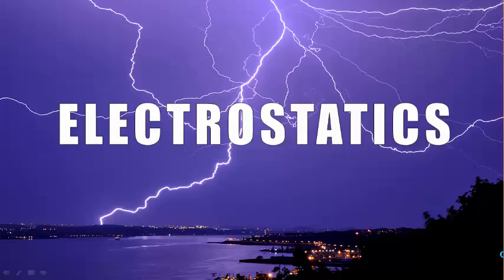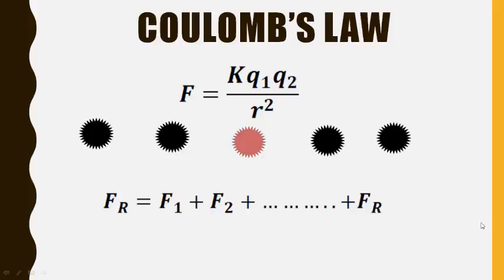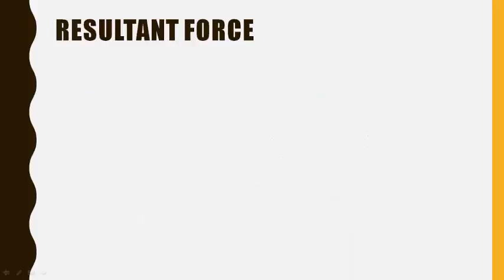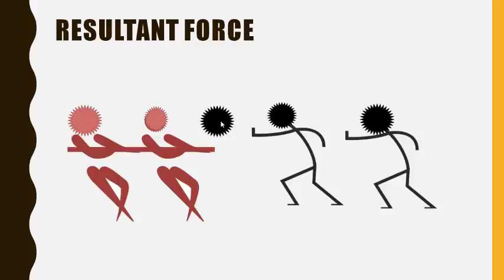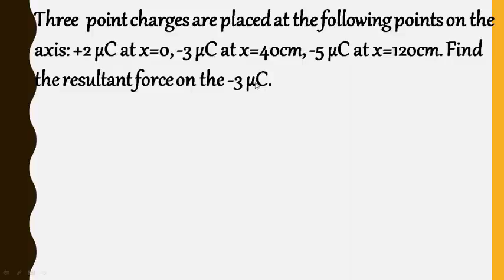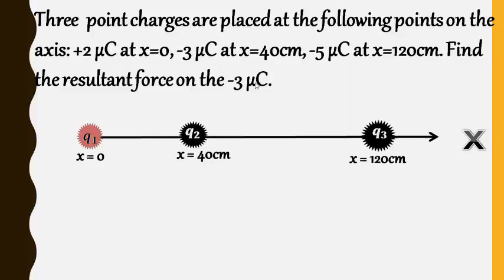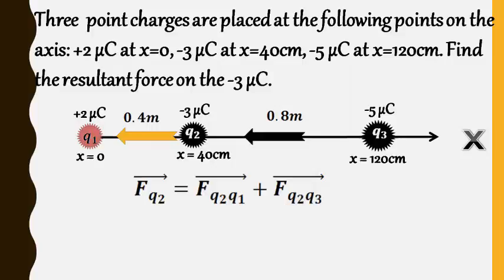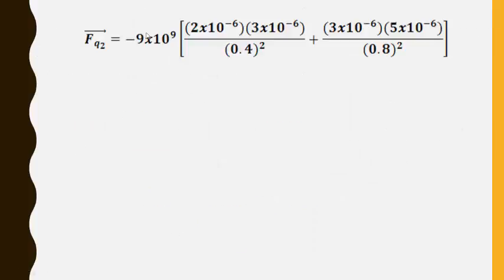Resultant Force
An example of Principle of superposition.

calculate resultant force on a given charge when more than 2 charges are present, explained using example.